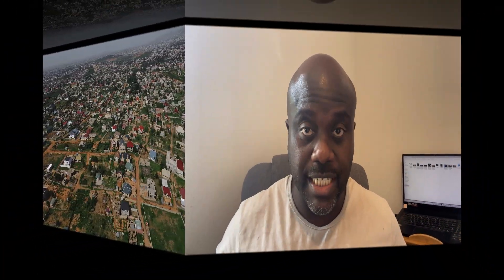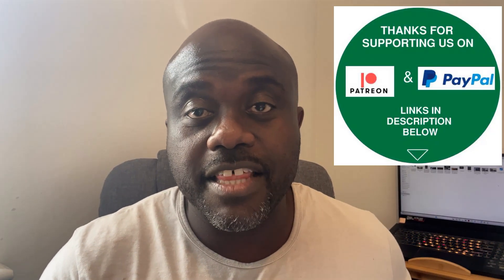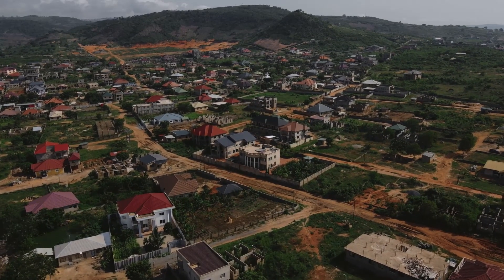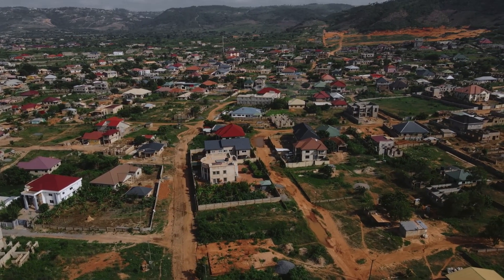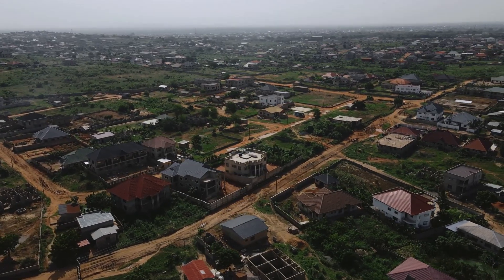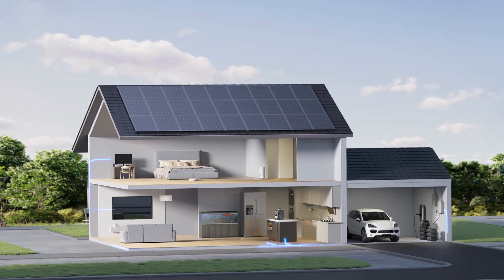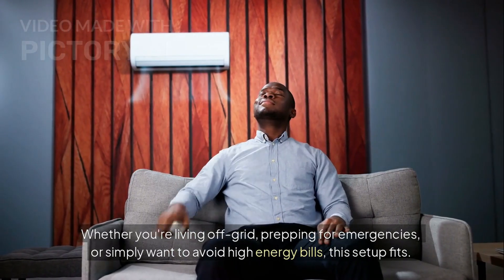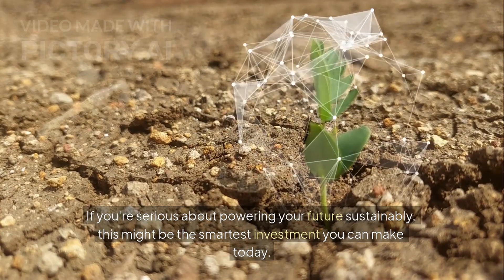MODULAR BACKUP POWER SYSTEMS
AsherGad Consulting Ebooks & Associated Videos below:
"Consulting 4 the Diaspora"

1. Cost Templates For Building In Ghana (Link below)
2. How to Wire your Home for 110V & 220V Equipment
3. How to Manage Power Failure (dumsor) in Ghana.
4. How to Construct a Water-Proof Concrete Flat Roof in Ghana
5. How much Power Does your House Need?
6. Water System Design for a Multi-Storey Building in Ghana
7. How to Select the right Balustrade Artisan in Ghana
8. How to Select the right Window Artisan in Ghana

2. Further insights to the building process that is not shared publicly.